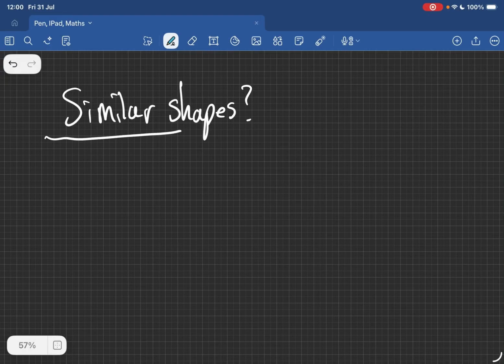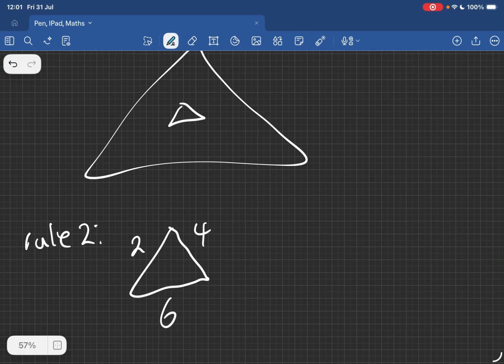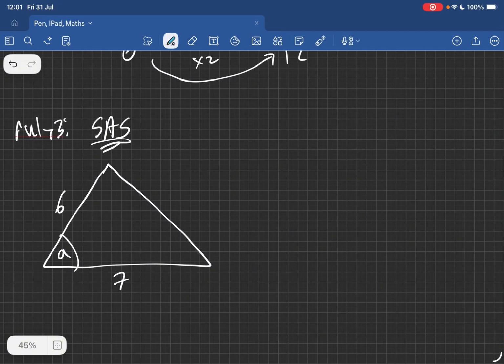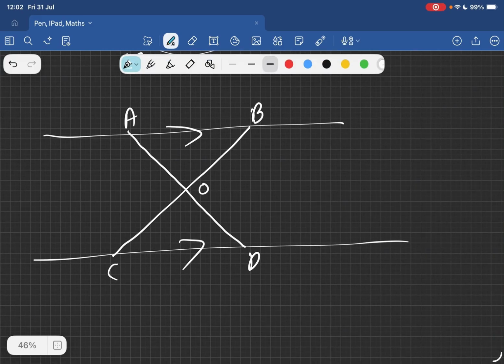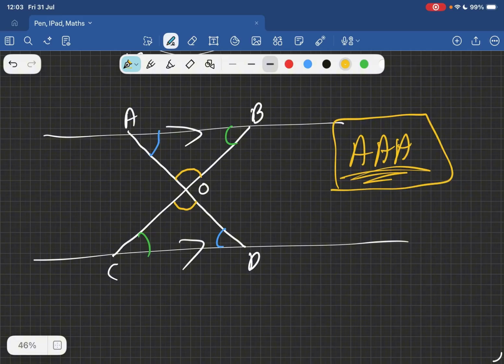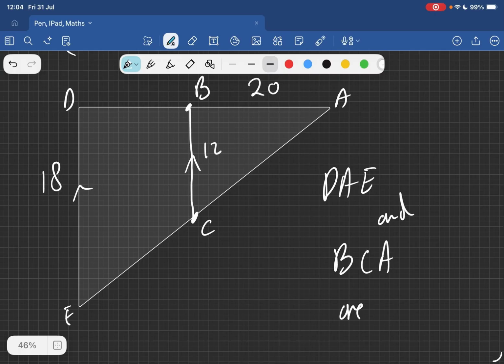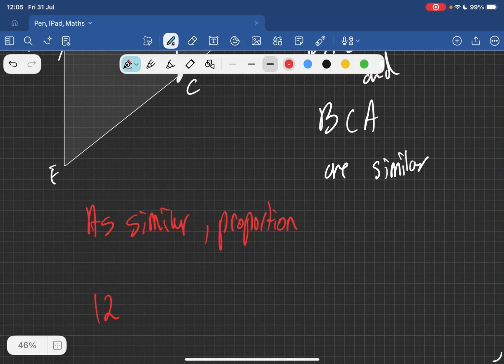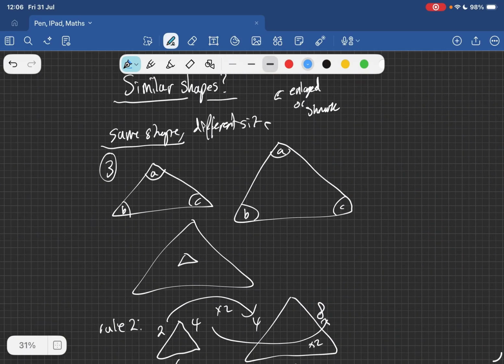Similar shapes said simply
Similar shapes made simple — the topic that trips up so many GCSE students, explained properly so it finally makes sense.

Part of my GCSE Maths series tackling the topics students find hardest, one clear explanation at a time. New videos added regularly — check the playlist for more.

📘 Topic: Similar Shapes
 🎯 Level: GCSE Higher & Foundation